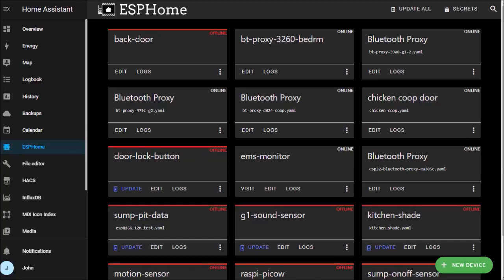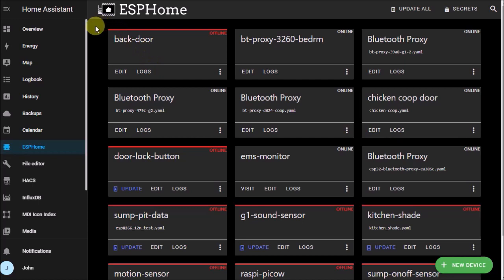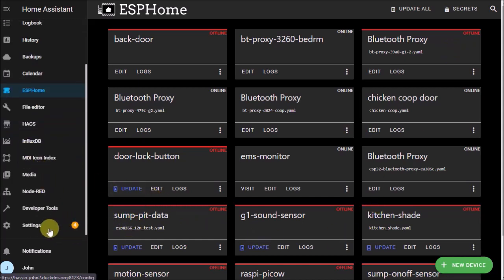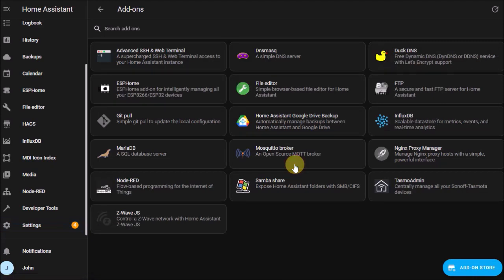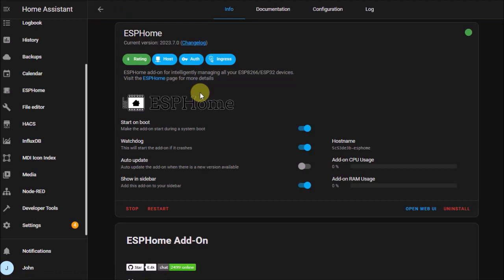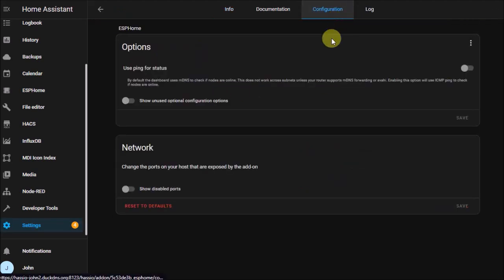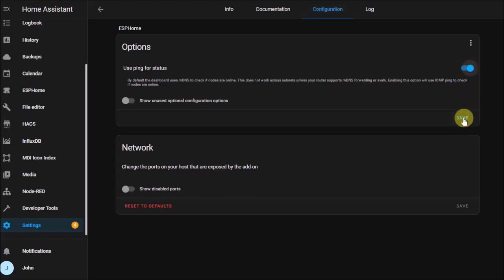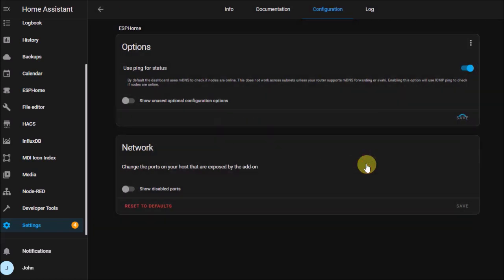Home Assistant ESPhome ping setting for offline problems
I was having some issues with ESPhome devices reporting as offline.  I discovered this ping setting inside of Home Assistant and share how to find it and turn it on.  Hope it helps with your system!